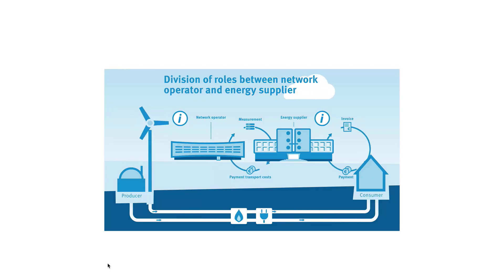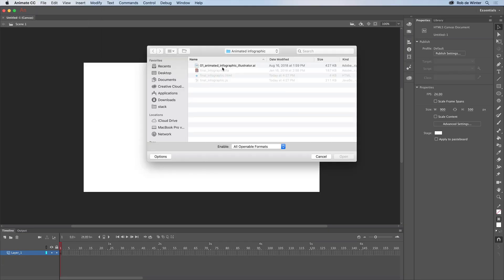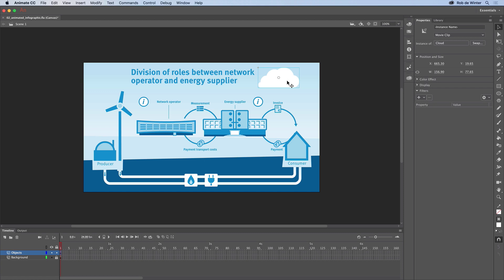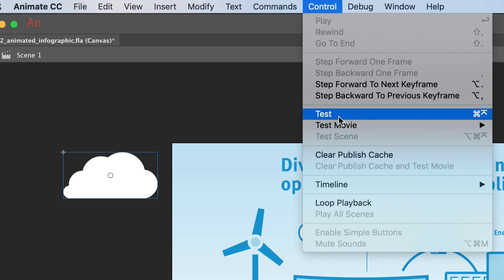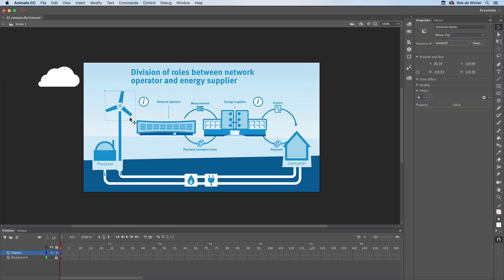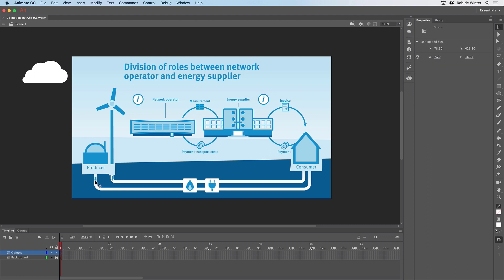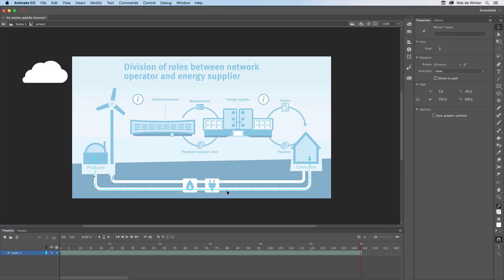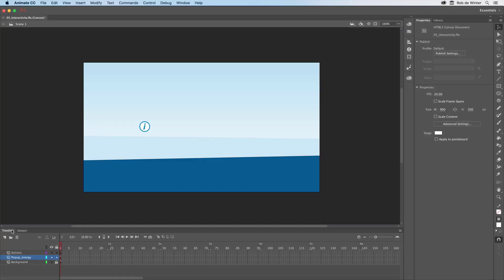How to Create an Animated Infographic in Adobe Animate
Learn how to create an animated infographic using motion tween, make it move along a custom path and add a pop-up window using the Actions Panel.
Topics include:
1. Importing an Adobe Illustrator file;
2. Animating a cloud;
3. Rotate a windmill and rotating arrows;
4. Animate arrows along a Motion Path;
5. Create interactive buttons.